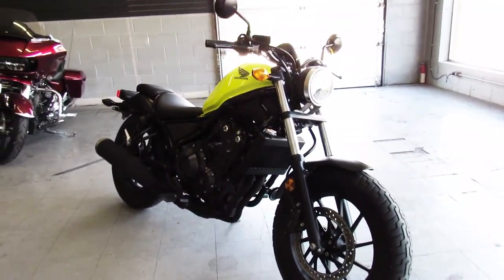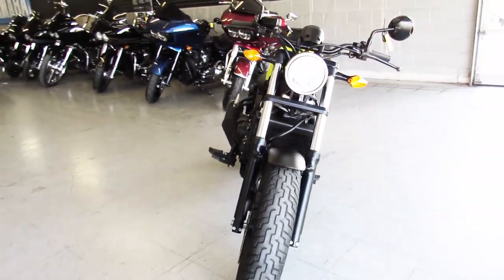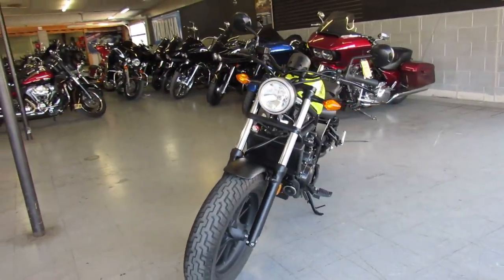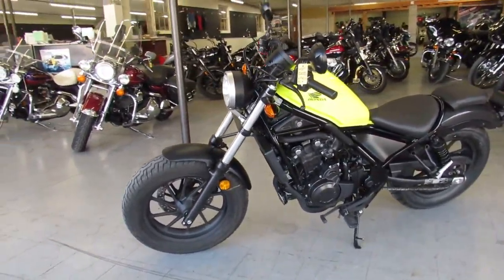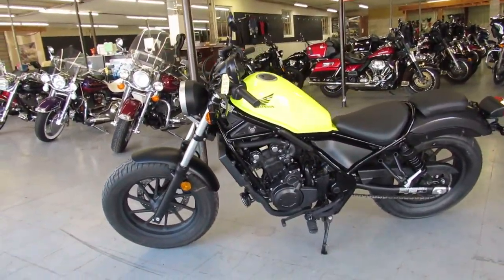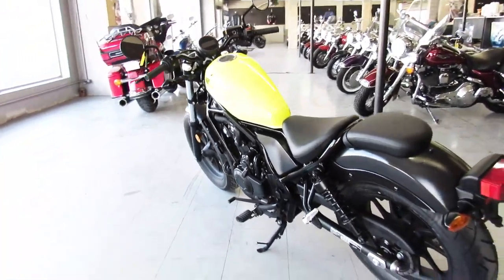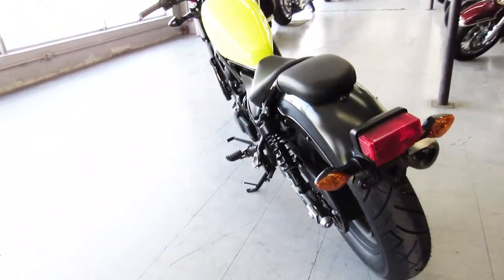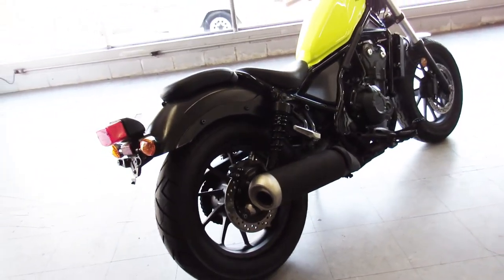2017 HONDA REBEL 500 U5373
USED 2017 HONDA REBEL 500 FOR SALE. INSPECTED, CERTIFIED AND INCLUDES A 1 YEAR WARRANTY! WHY BUY NEW? SAVE THOUSANDS. ONE OWNER, ALL STOCK, NO MODIFICATIONS,THIS IS THE RIGHT ONE. SHARP BIKE WITH MATTE BLACK AND HIGH VISIBILITY YELLOW. BUY WITH CONFIDENCE.